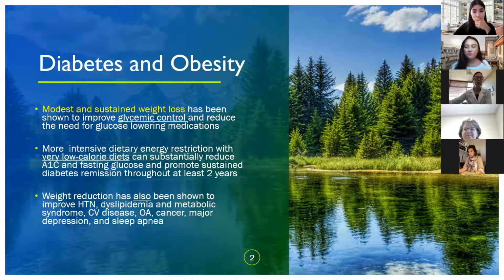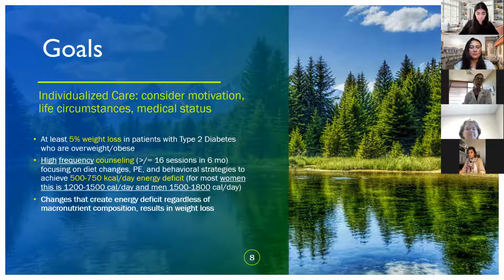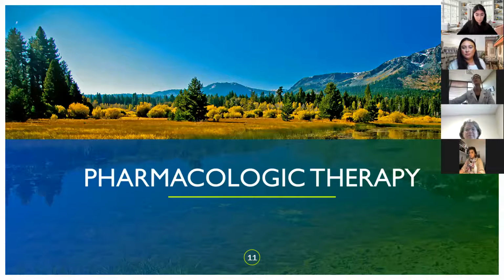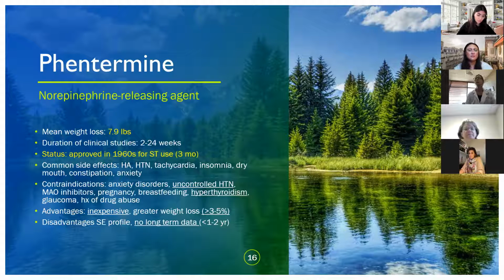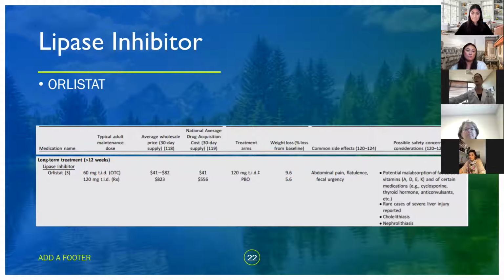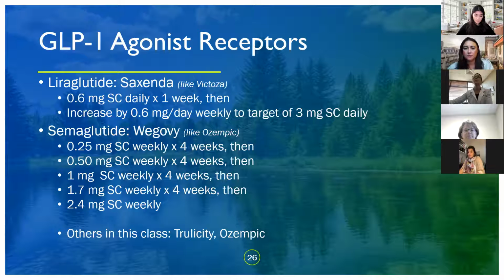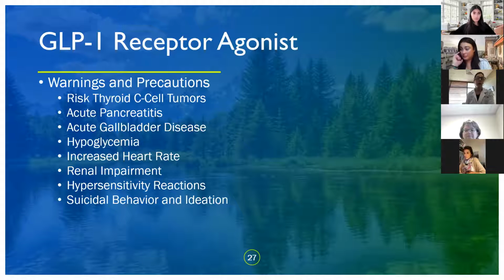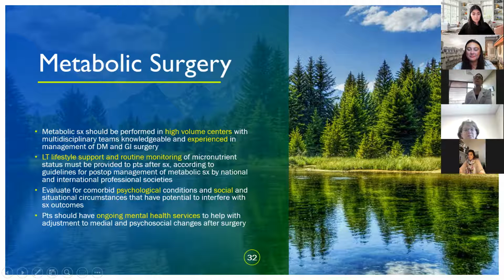WVCTSI Project ECHO Endocrine 9/22/2021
Obesity Management in Diabetes